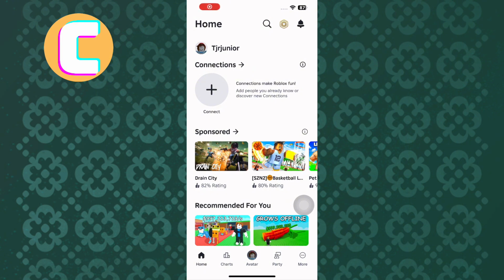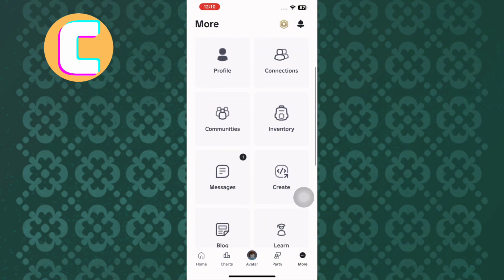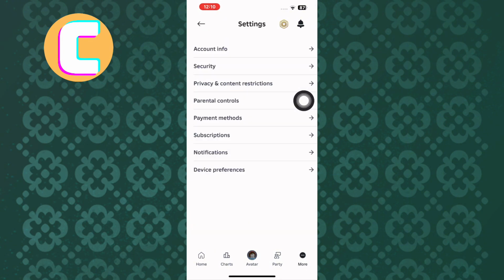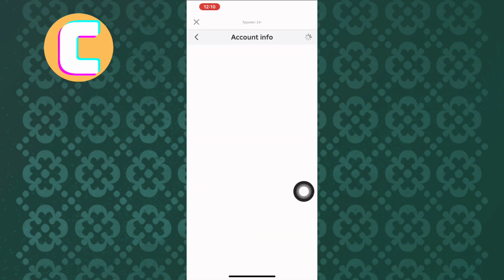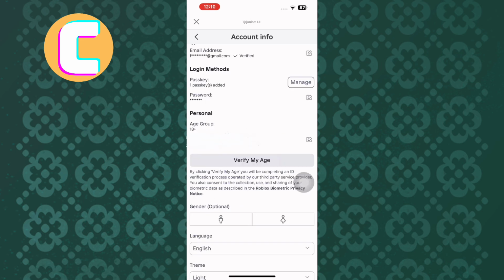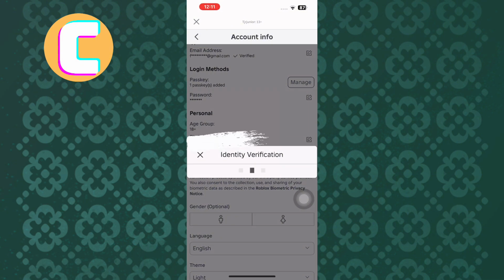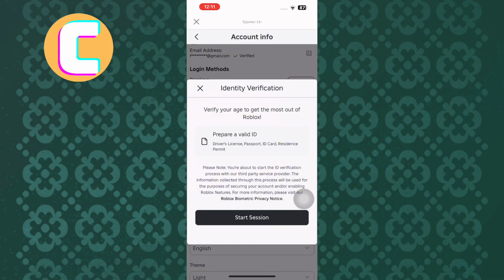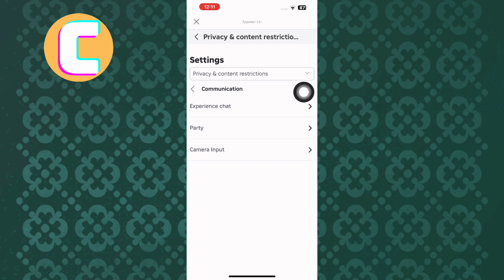How To Get Voice Chat In Roblox Mobile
In this tutorial you will learn How To Get Voice Chat In Roblox Mobile